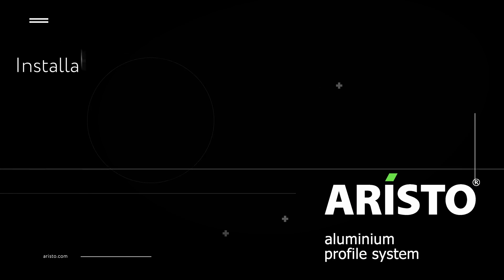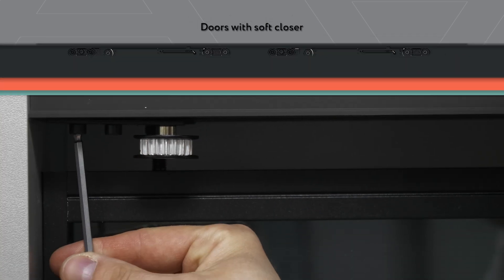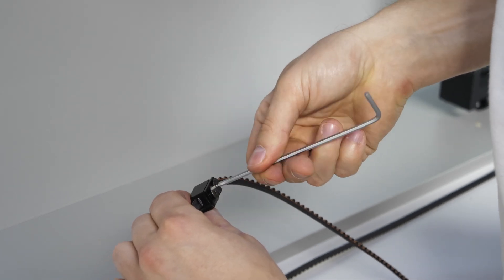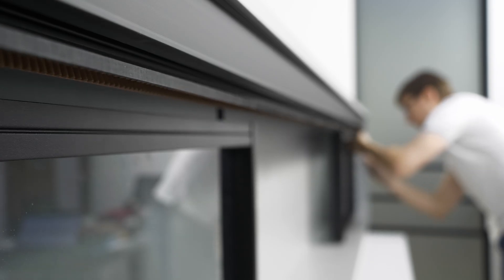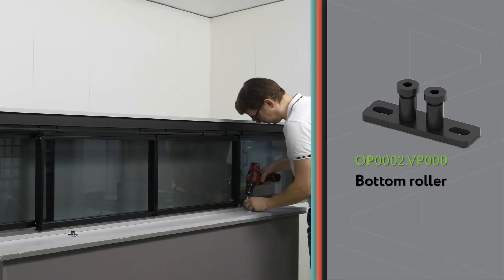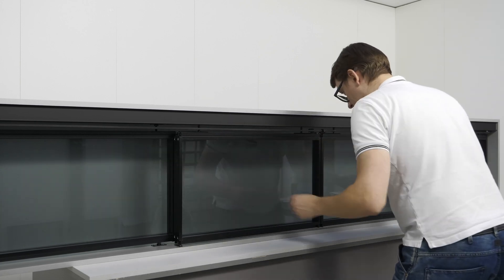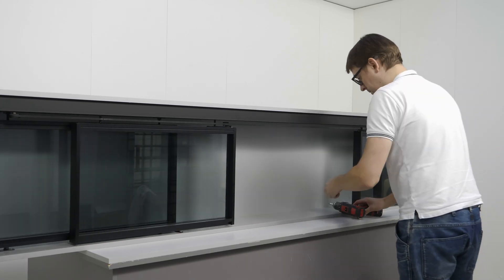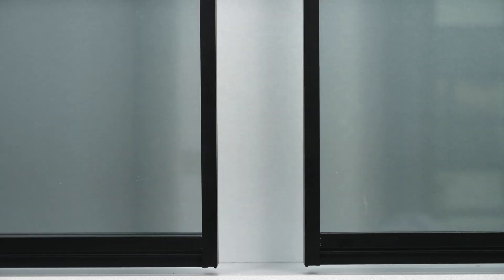GRACE sliding door system: installation of a synchronous door opening mechanism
Top hung sliding door system GRACE

The main advantage of the top hung system GRACE is the absence of a bottom track, thanks to which the doors can be used as interior ones. There are two types of mounting – to the ceiling or to the wall. The maximum door weight is 60 kg. The system can be supplemented with a sequential or synchronous opening mechanism – by pulling one door, the second one moves automatically.

The video tutorial shows the installation of a synchronous door opening mechanism.